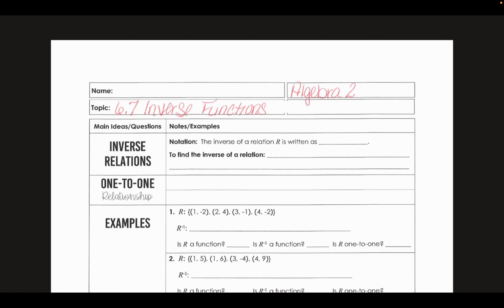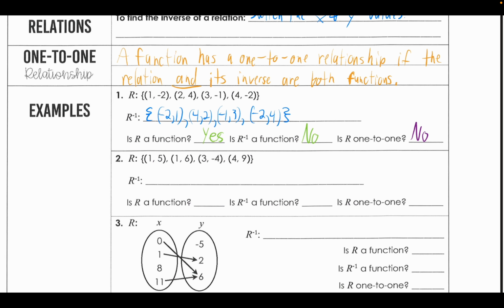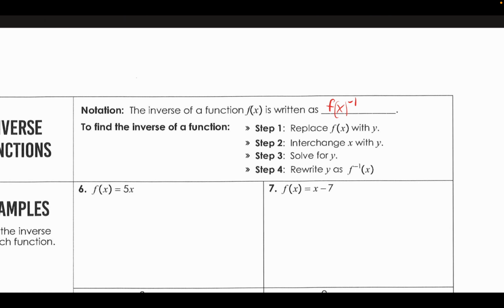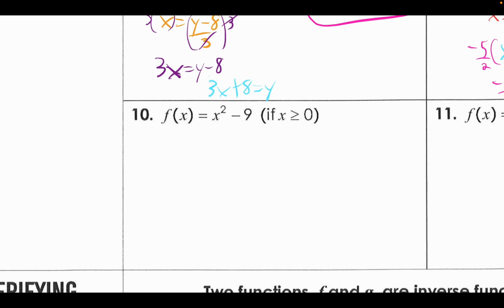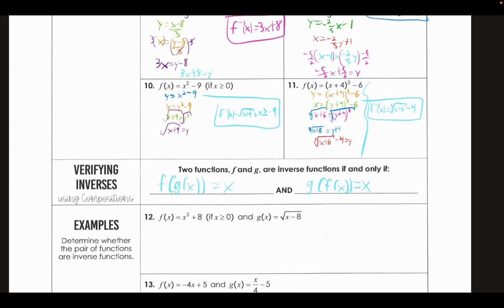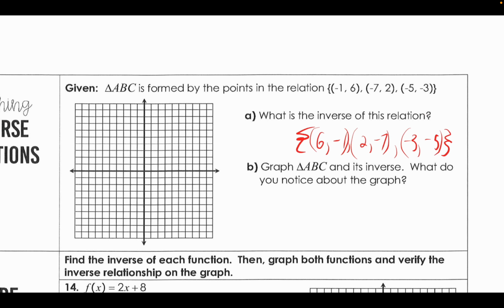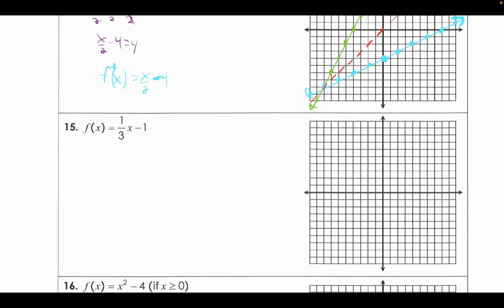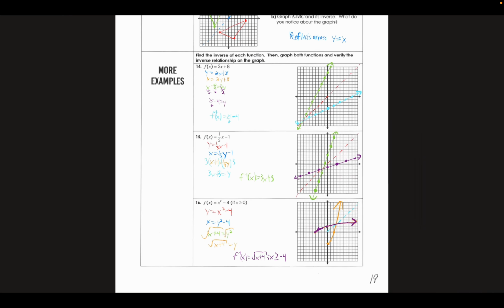Alg. 2 - 6.7